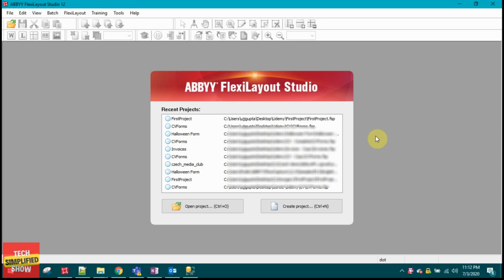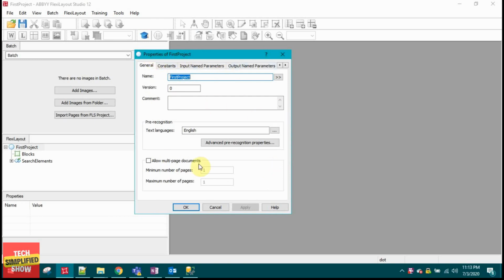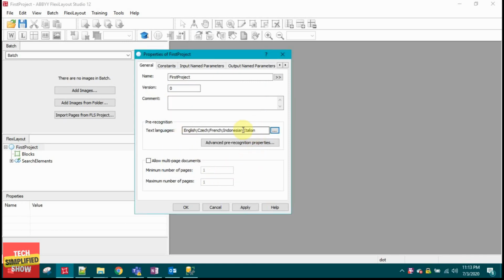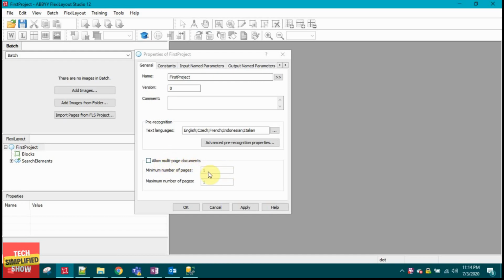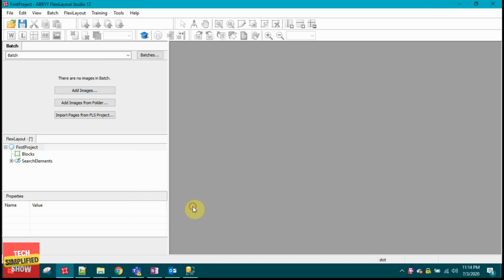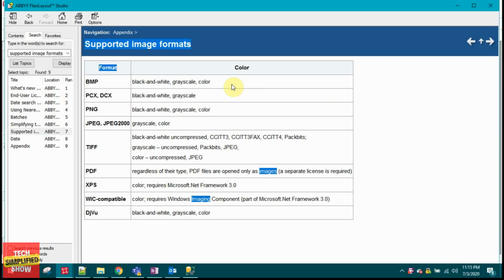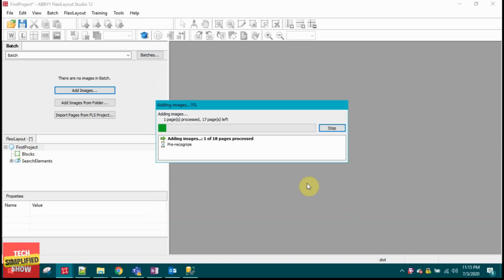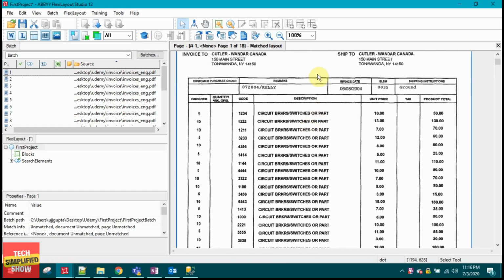ABBYY FlexiCapture Tool | How to add Docs?